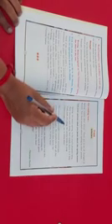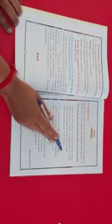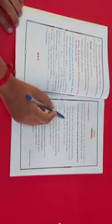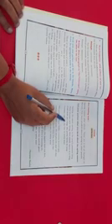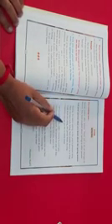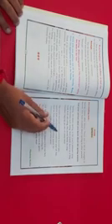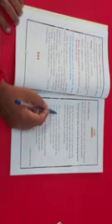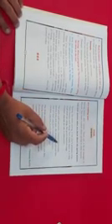grade 6 English poem Spring